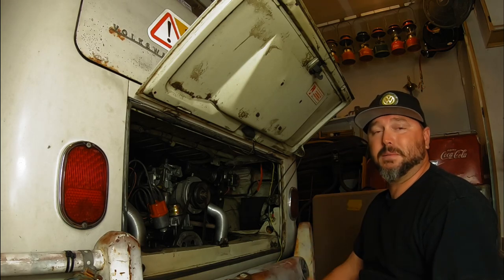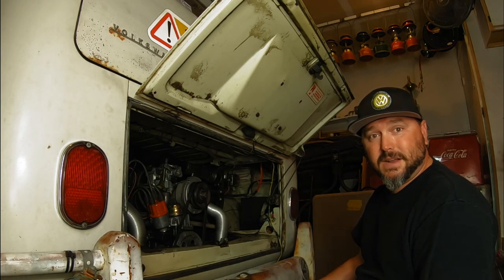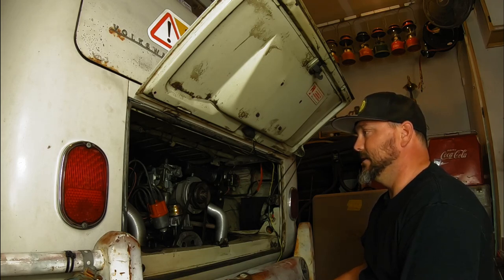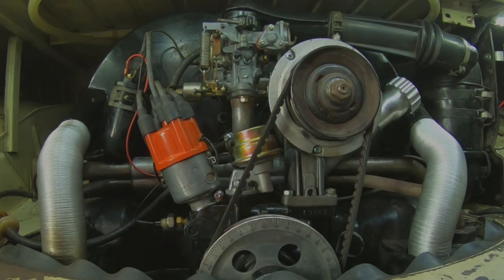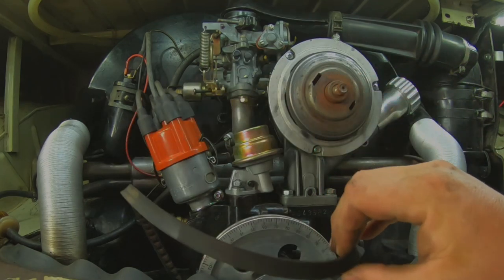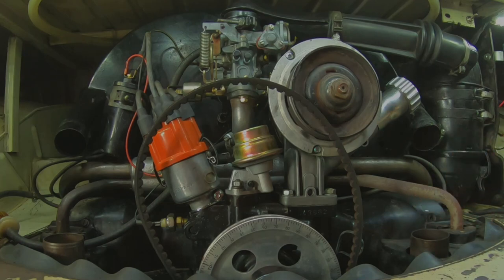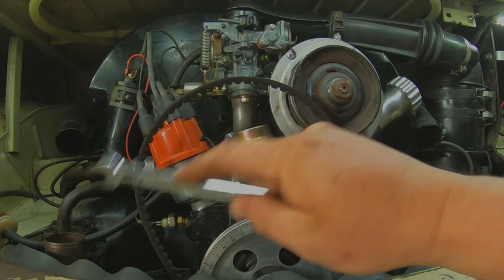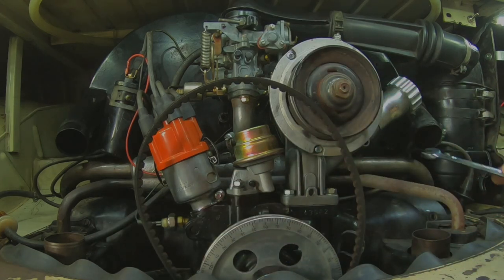How to install Kadron carbs on a vw bus PT1: Teardown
This week it's another update to the bus in preparation for the trip to AZ for Buses By The Bridge. I finally get rid of that tiny 30/31 solex and bolt on some power with a set of restored Kadron 40's. This turned into a two part video because of a couple speed bumps, but it's worth it. Enjoy!

Some VW YouTube channels we follow:
to get your subscription to VolksAmerica and VolksMania magazines so you have something to read when your phone dies!

All HD footage shot with Gopro Hero 7 Black on an amazon tripod. Audio recorded with a WOFO wireless mic kit or Seramonic 3.5mm mic plugged into a gopro audio adapter.